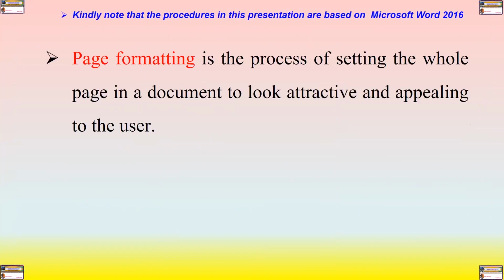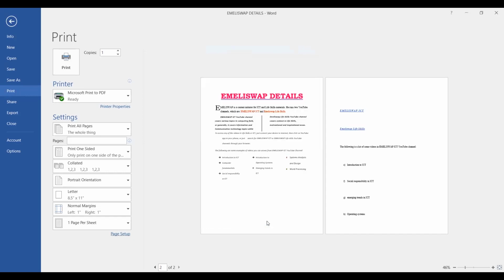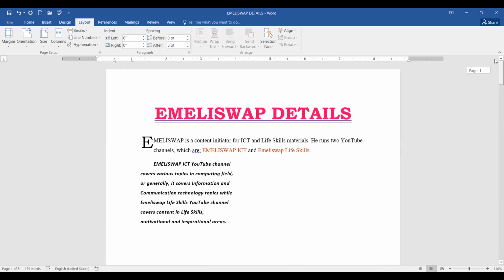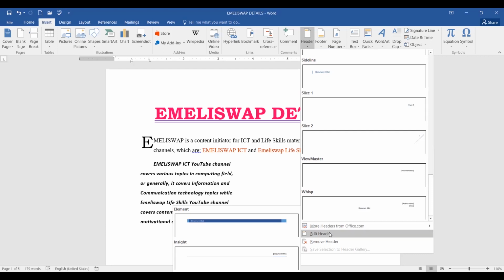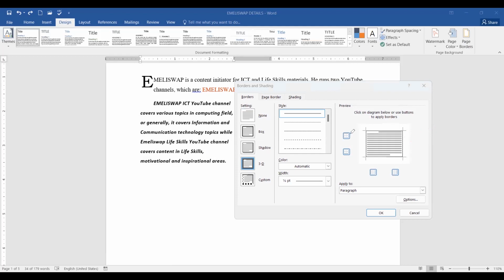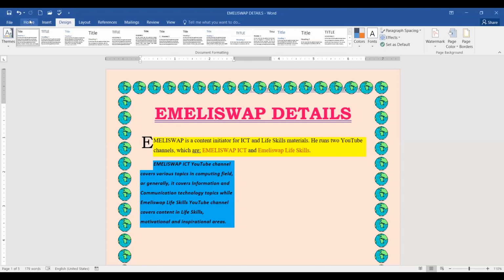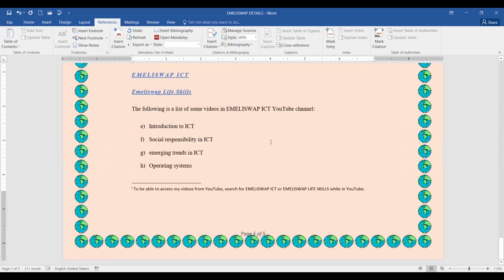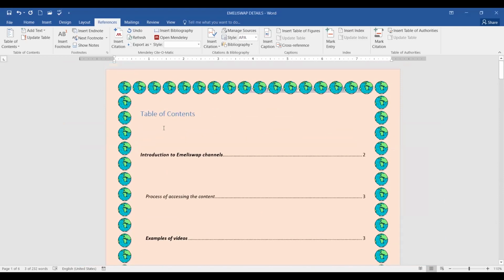Page Formatting in Microsoft Word Program